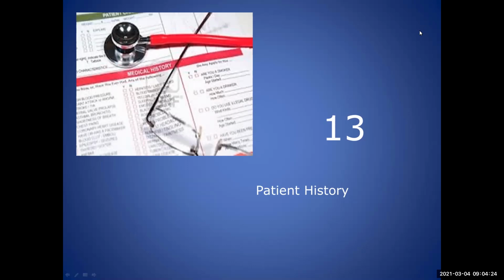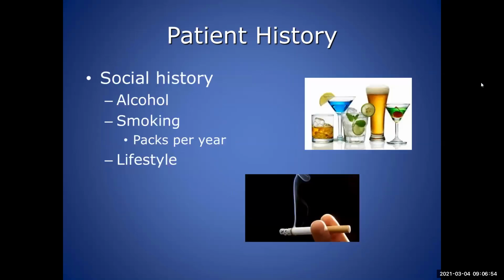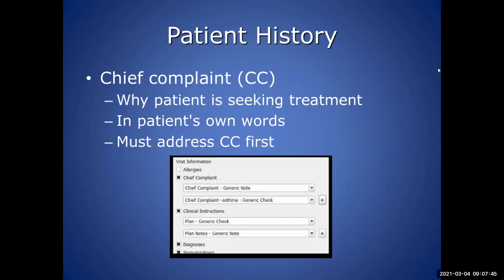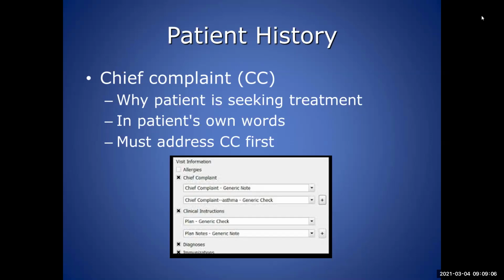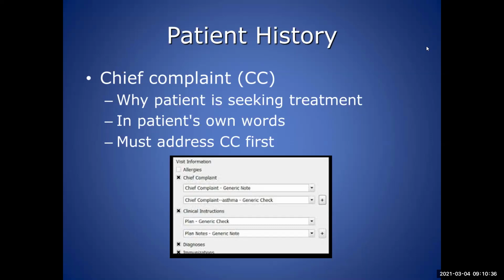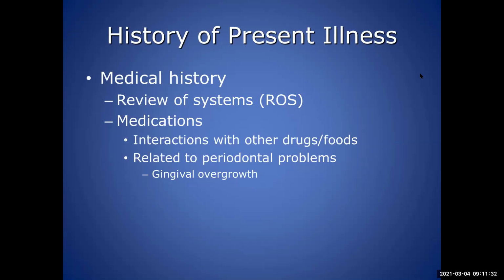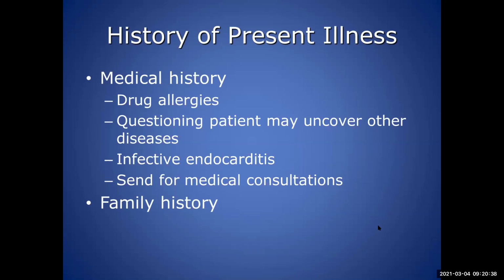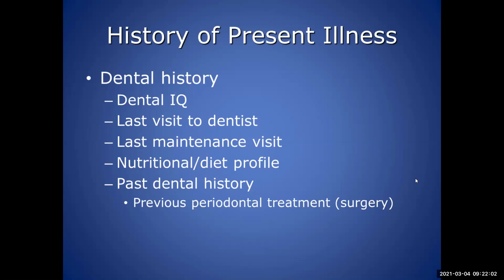DNH 146 Chapt 13 Patient Hx